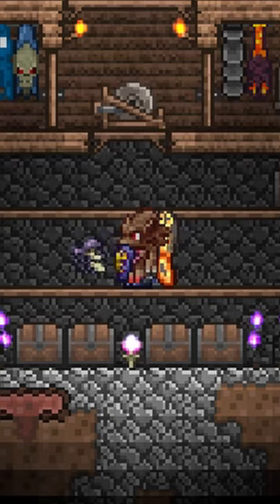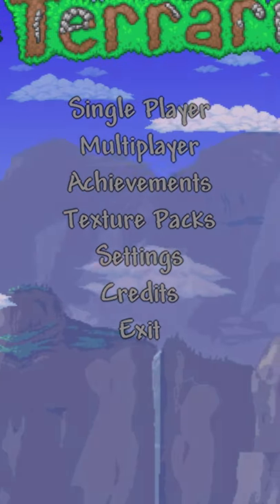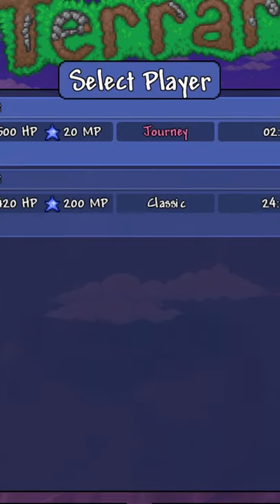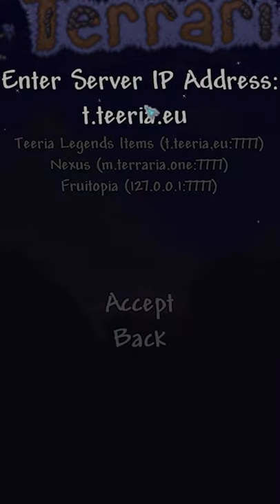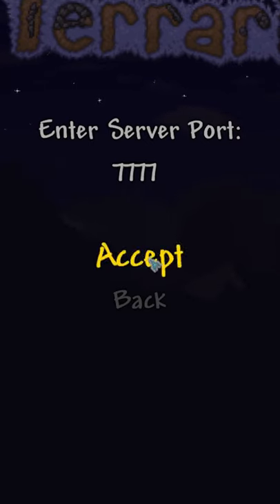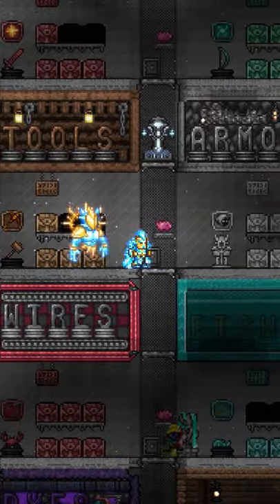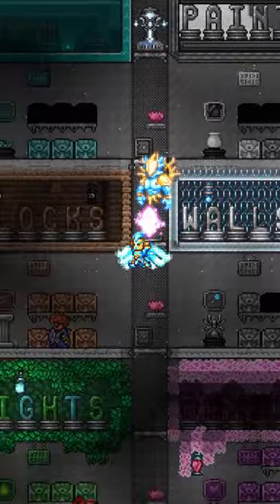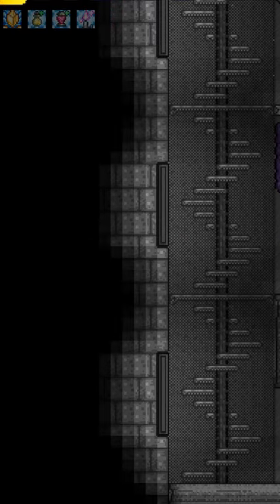Get Any Item In Terraria Free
Hello there and welcome back to another Terraria video! Today we are taking a look at how to get any item in the game for free, this is really useful for the items with really low drop rates that you've been searching for for hours. and for getting all the best equipment before beating a single boss